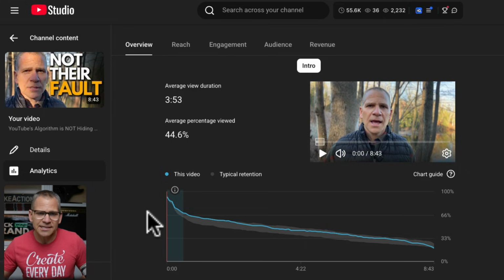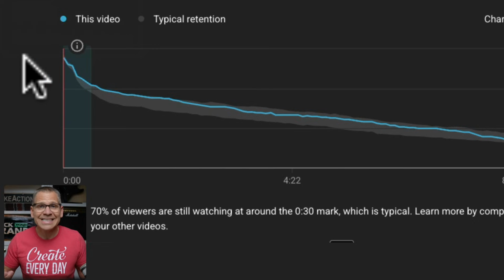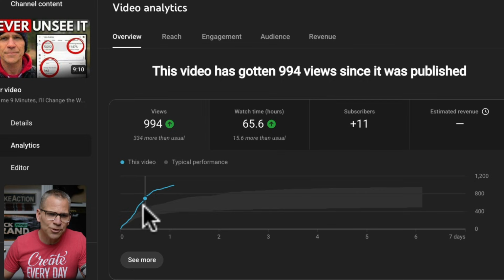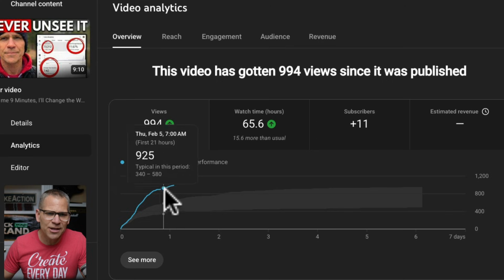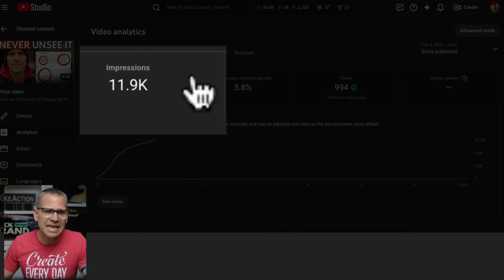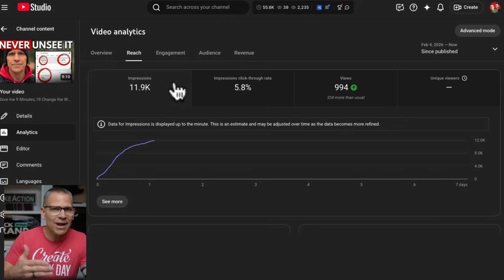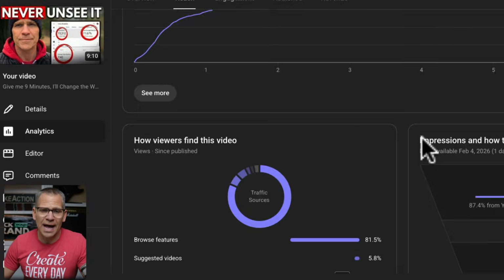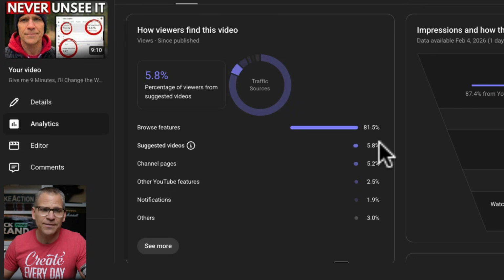How to Use YouTube Analytics to Get More Views (Hidden Lever)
I let YouTube Analytics pick my next video… and fully committed to whatever it told me to make.

Instead of guessing what my audience might want, I dug into the data, followed the numbers (37,615 impressions pointing in one direction), and built a video completely based on what YouTube was already showing viewers.

In this video, I’ll walk you through:
• How I used YouTube Analytics to choose the topic
• The exact data I looked at (and what I ignored)
• The results from letting analytics “pick” for me
• Whether I think this is actually a smart strategy for creators
If you’ve ever wondered, “Should I listen to the data or my gut?” this experiment is for you.

👨‍🏫 ABOUT LIVE VIDEO SCHOOL
We help creators build successful YouTube-powered businesses that support a family-first lifestyle — without teams, hustle culture, or chasing trends.

If you're interested in the equipment we use, I'll drop that below, too.